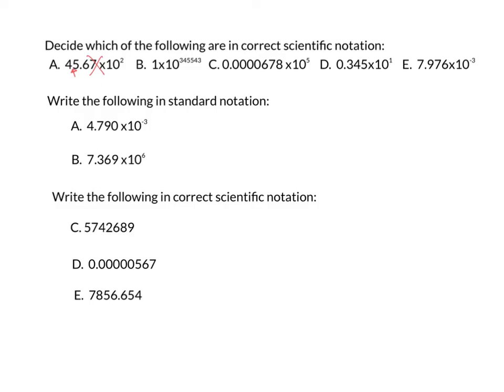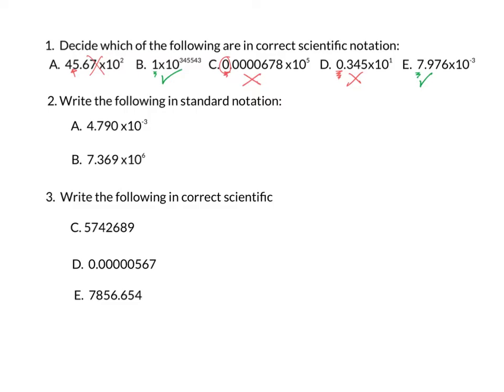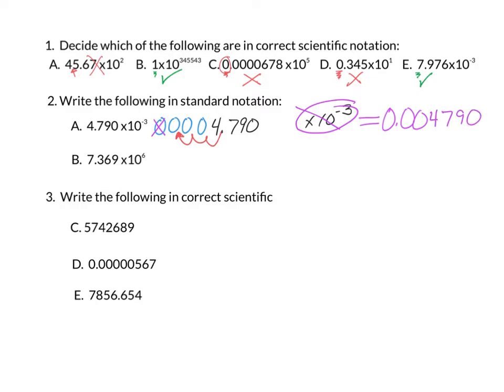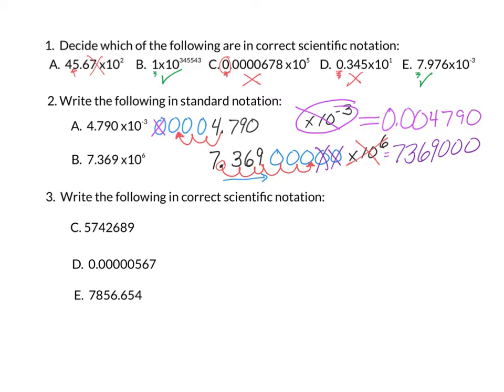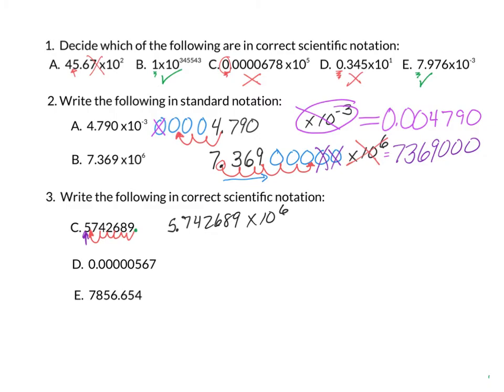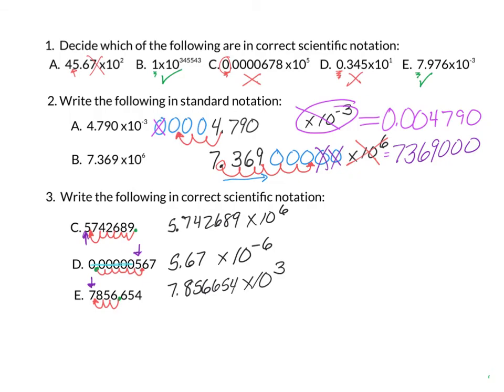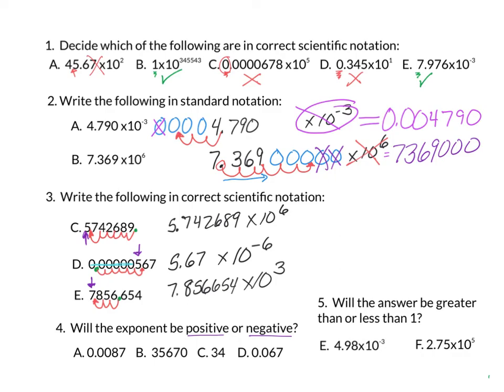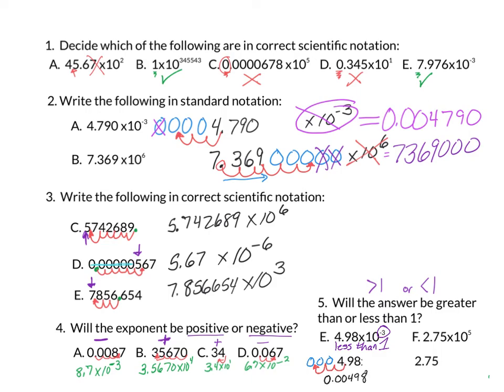100U1p1c Scientific Notation Review